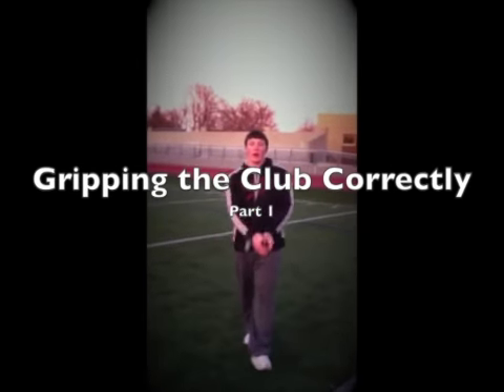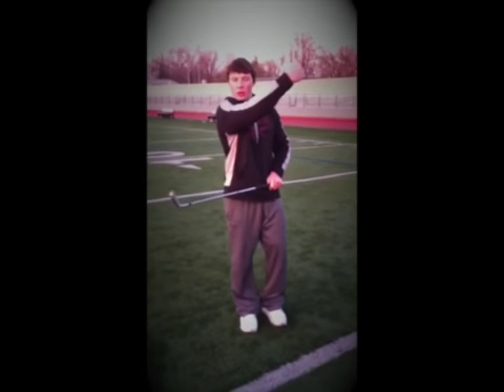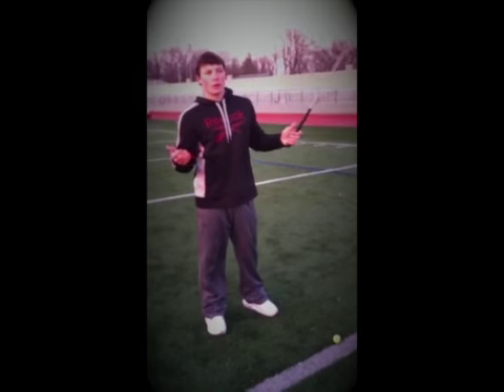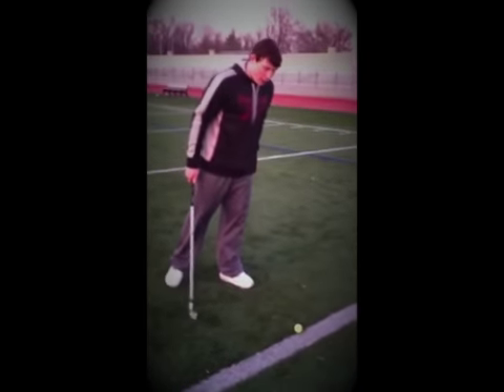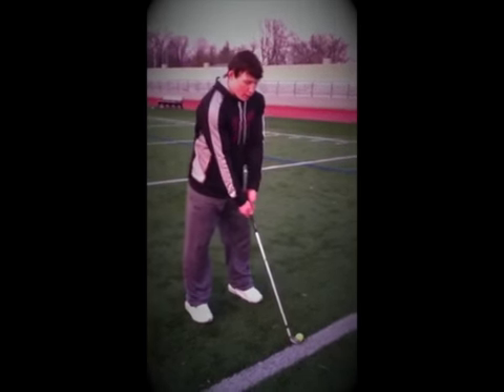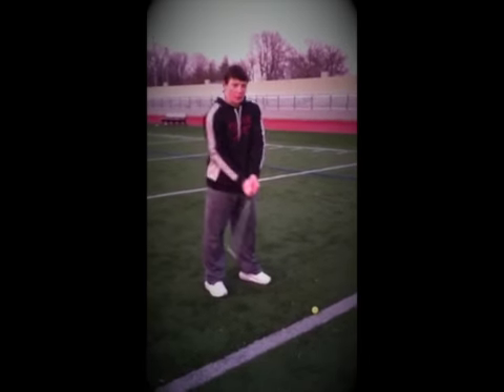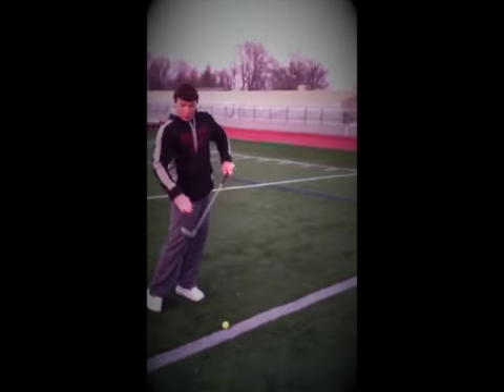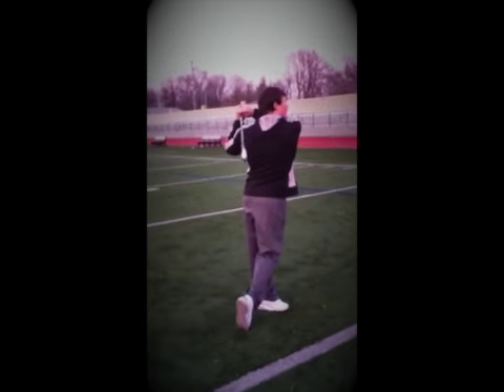Luke Zajac Golf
This video is about Luke Zajac Golf